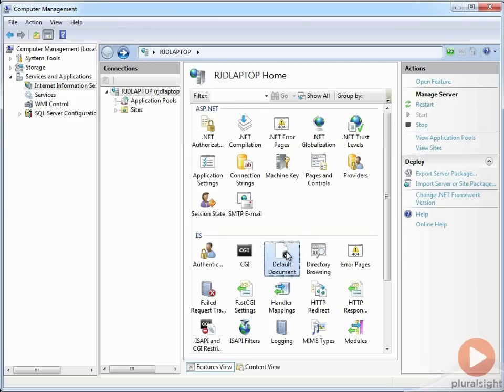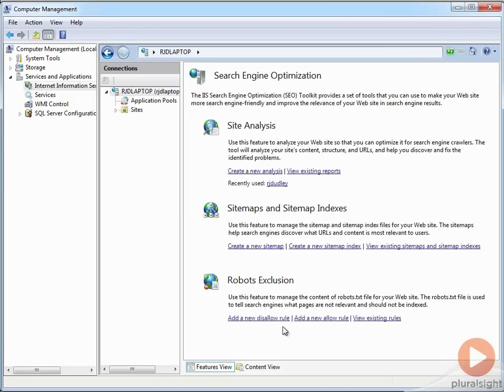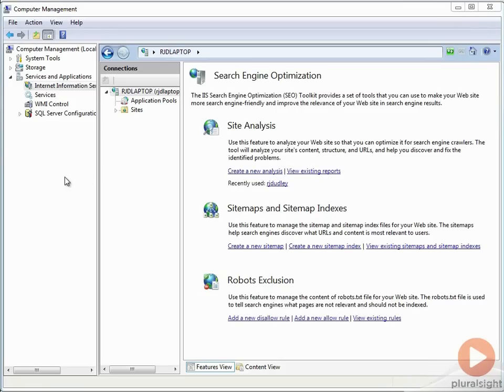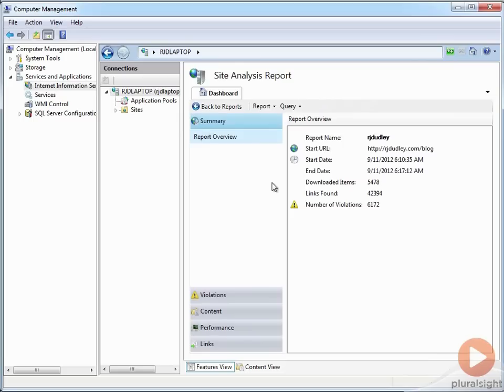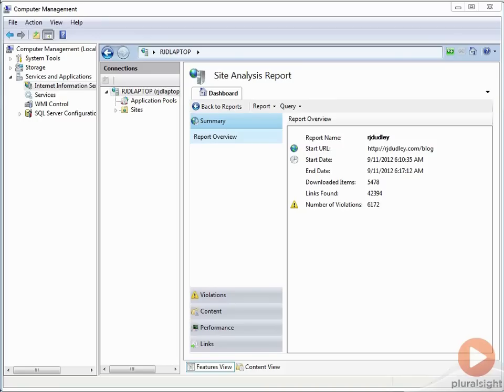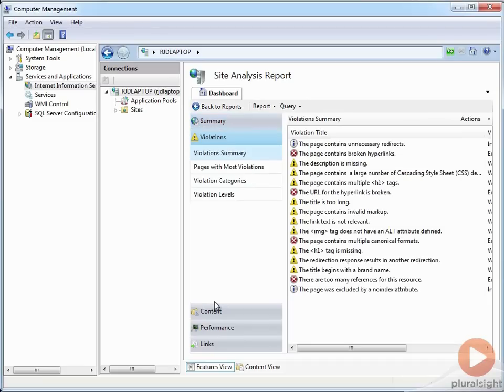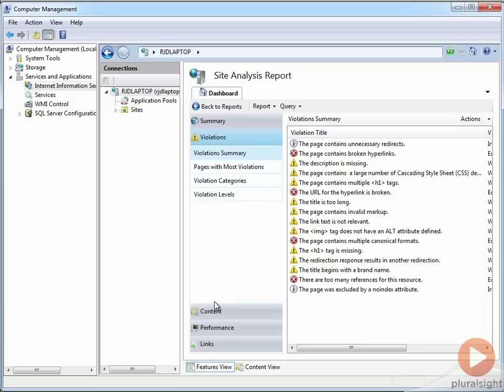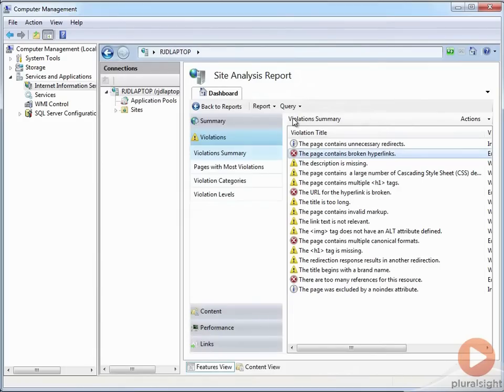IIS SEO Toolkit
Now that you've put the finishing touches on your web masterpiece, it's time to get some pageviews.  This video excerpt from Rich Dudley's new course Search Engine Optimization with ASP.NET will show you how to use the IIS SEO Toolkit to analyze your site and how to correct issues that are found.  In the full course Rich also covers handling 404 errors, URL rewriting, and how to use sitemaps.